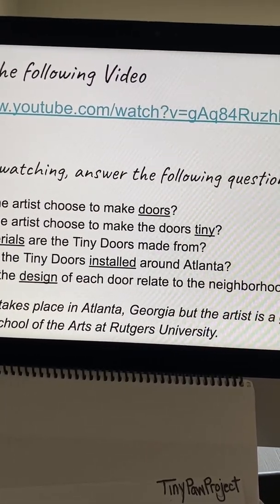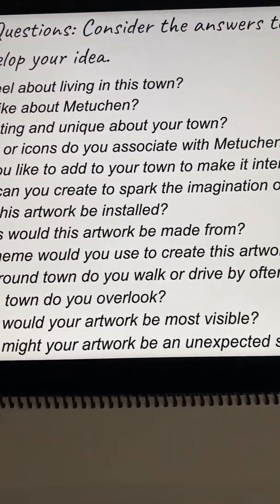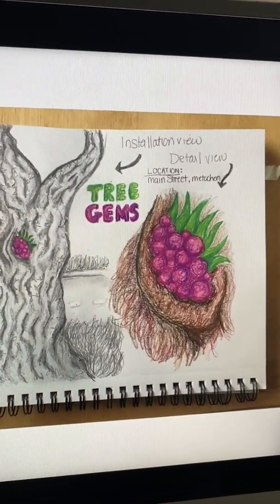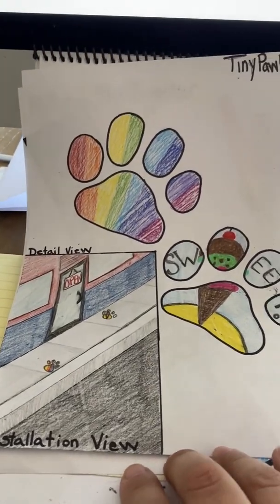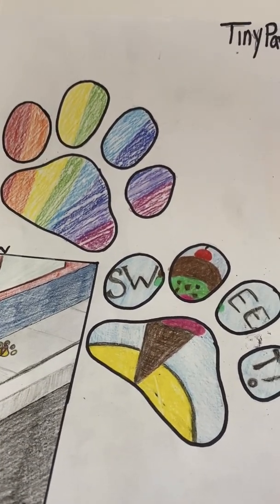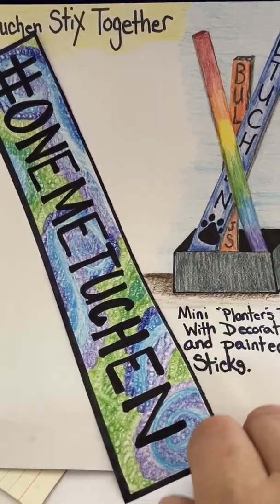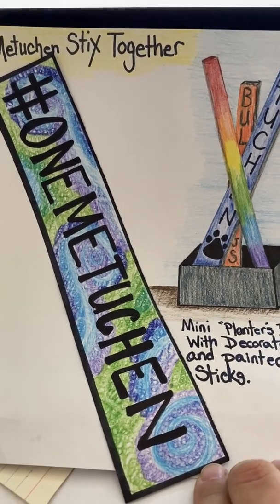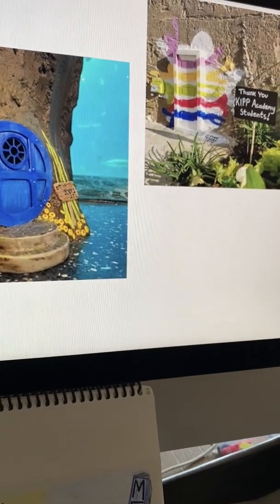TinyX Project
A few reminders about the project